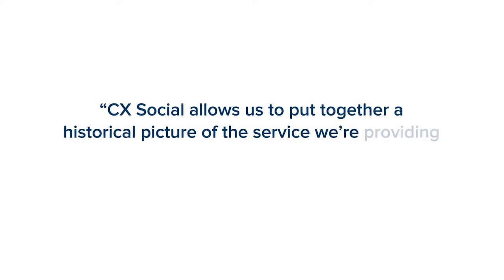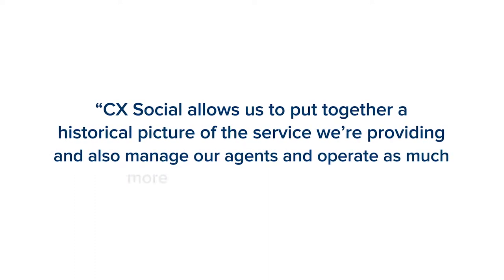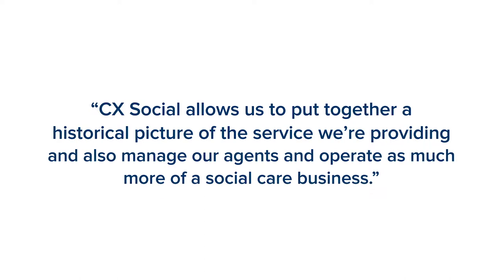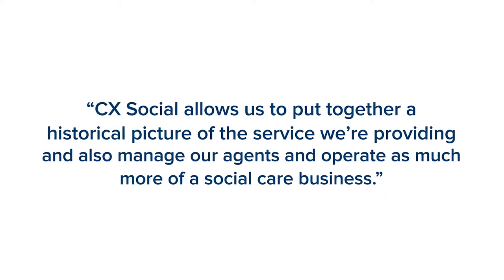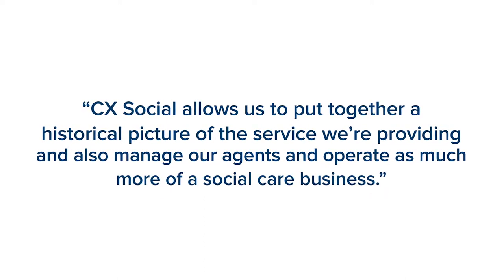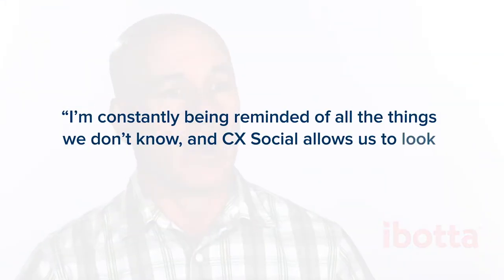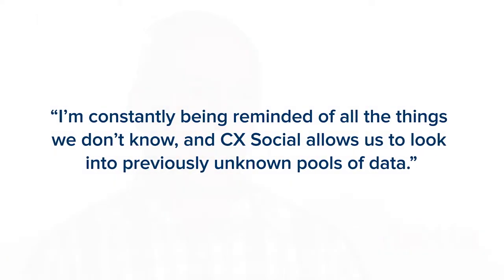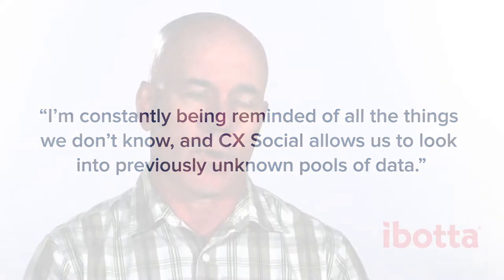Customer Spotlight: Ibotta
Chris Sherland, Care Director at Ibotta shares his experience using Clarabridge Engage (formerly CX Social) for social customer service.